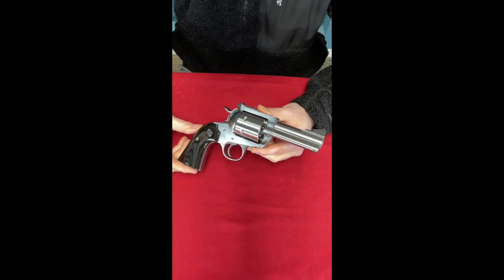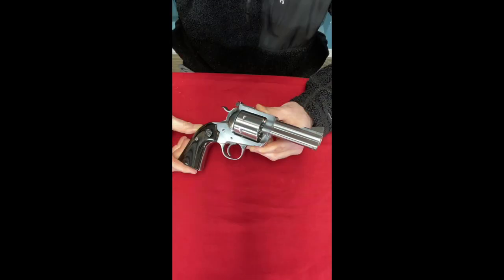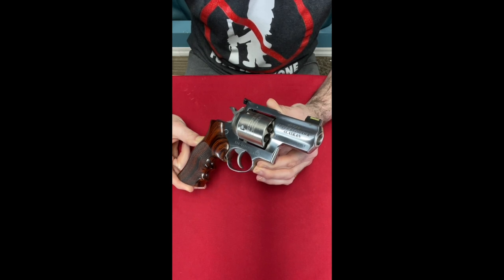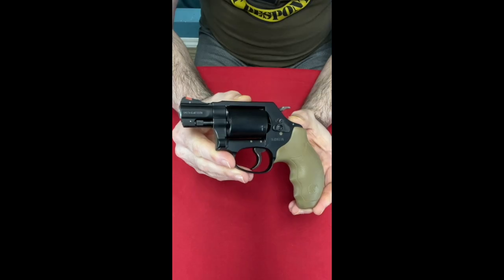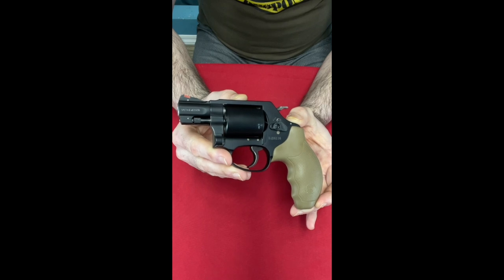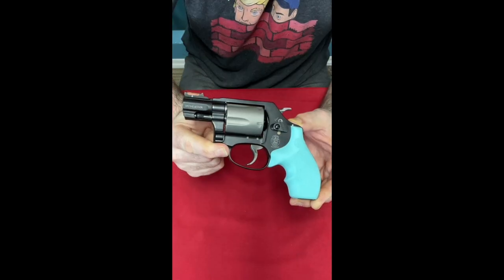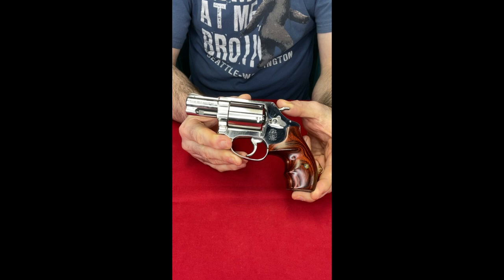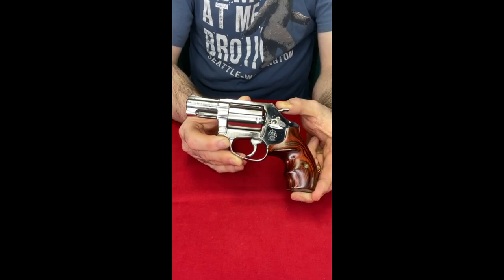My Revolver Collection Pts.21-25